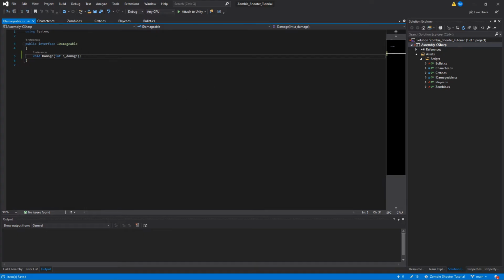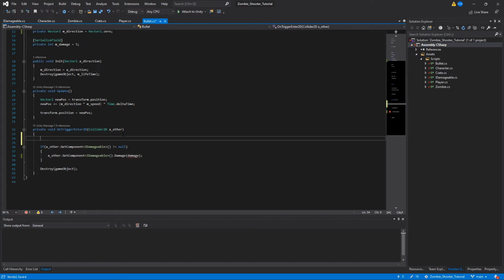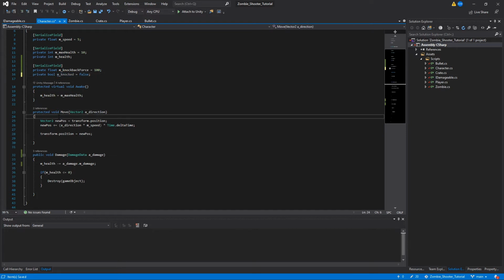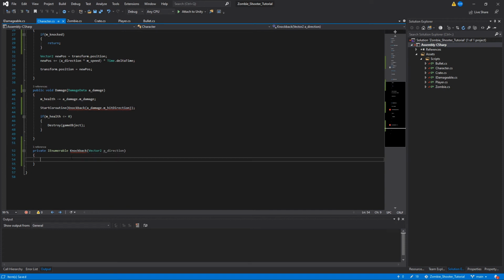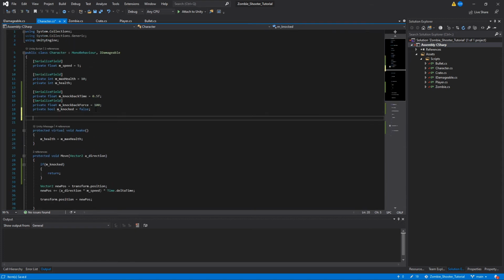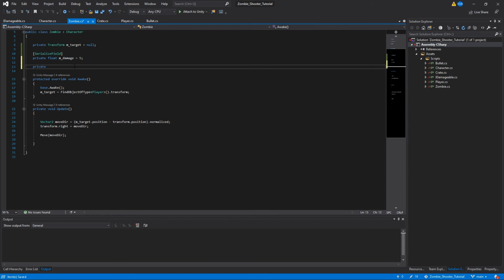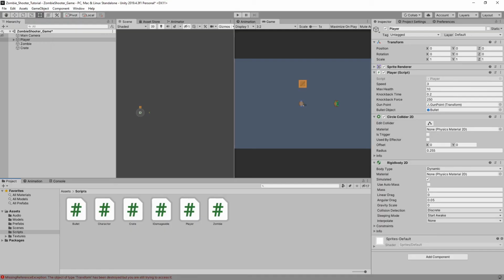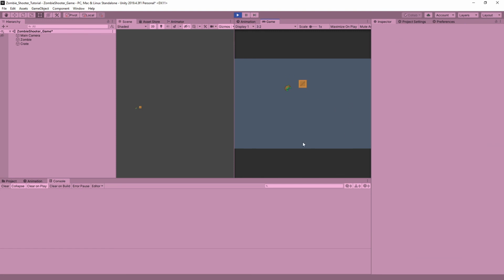Unity - 2D Zombie Shooter Tutorial - Part 4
In this video we will be working on adding knock back on hit to both the player and zombie.
We will change the way damaging works a bit to allow for a more extendable approach for damaging objects in our game.